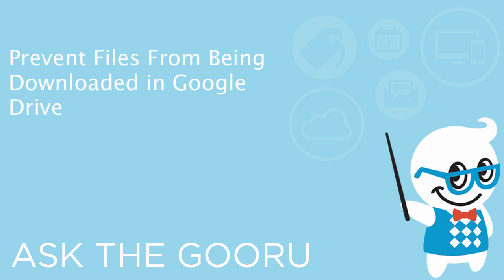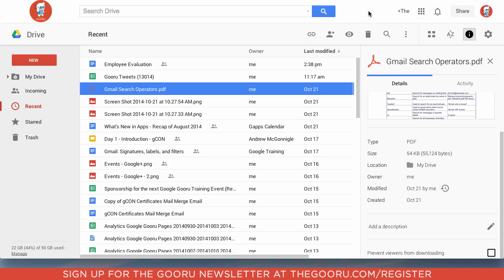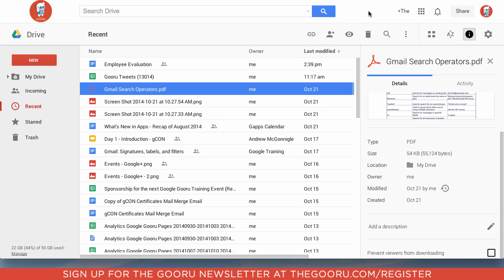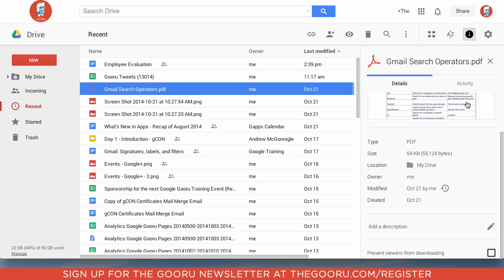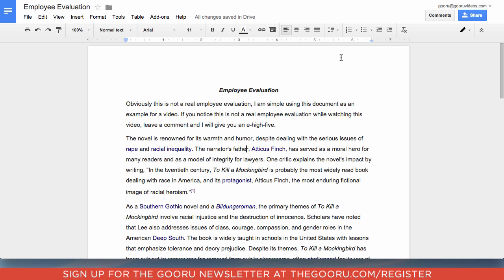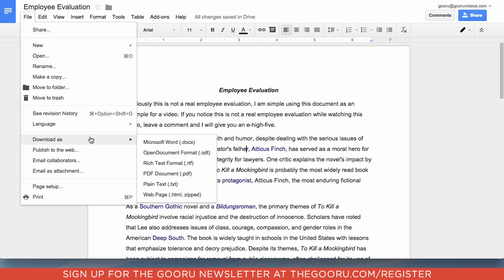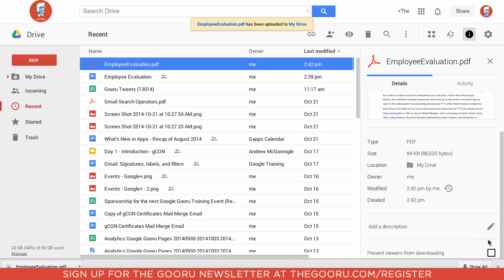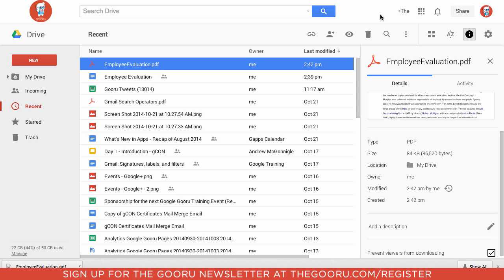Prevent Files From Being Downloaded in Google Drive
Sometimes sharing files in Google Drive can make people worried because they feel like they don't have true control of the data. While that is no more true than with attaching files to emails, we've put together a helpful trick to keep shared files from being downloaded from Google Drive.

Google limits this 'Prevent viewers from downloading' option to non-Google files, so you can make sure shared PDFs, Office files and images can't be downloaded. To make sure your shared Google files can't be downloaded you'll need to first convert them to the corresponding non-Google format.